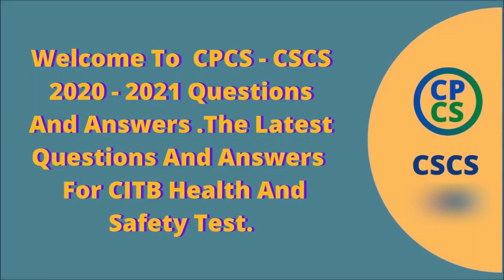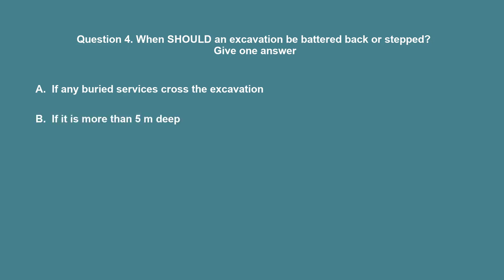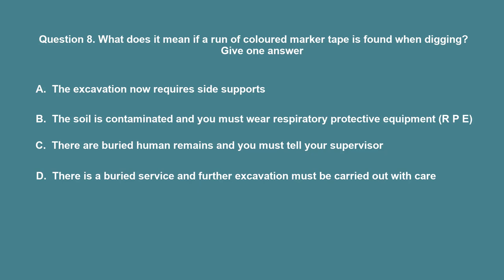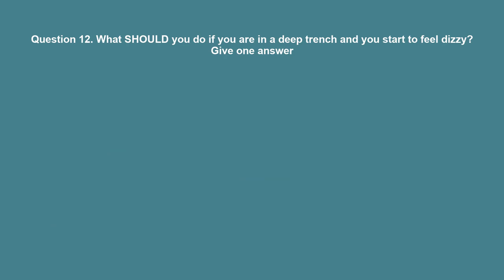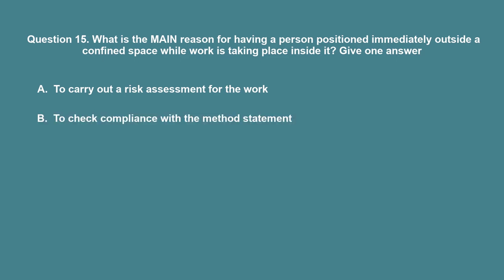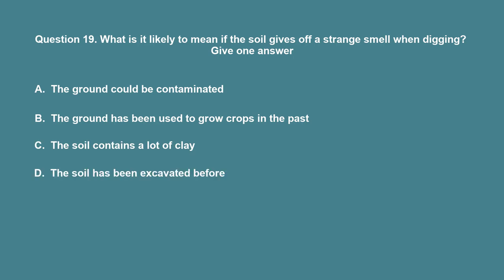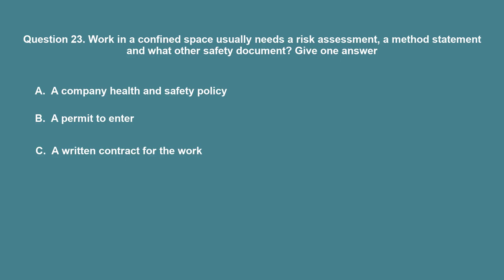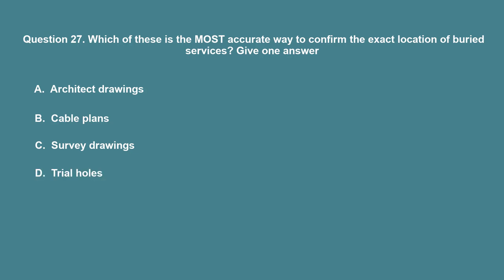** Dig Deep & Stay Safe! Free CSCS Practice | 27 Excavation & Confined Space Q&A (Video 20)**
Free CSCS test practice the latest full new 27 questions and answers Excavations & Confined Spaces Video 20

Health, safety, and environment test for operatives and specialists 2019.

Construction Health & Safety Awareness 2020

CSCS Green Labourers Card Course Guide

Waterproof Safety Boot

Hi-Vis Jacket

Earmuffs, 30 dB, Green, Helmet Mounted

Safety Gloves

Safety Industrial Goggles Anti Scratch Spectacles Glasses